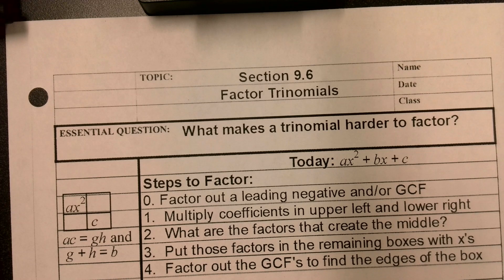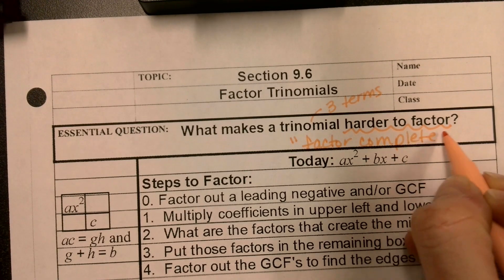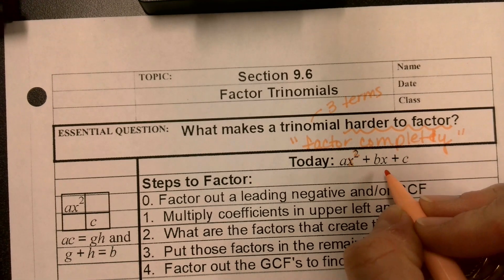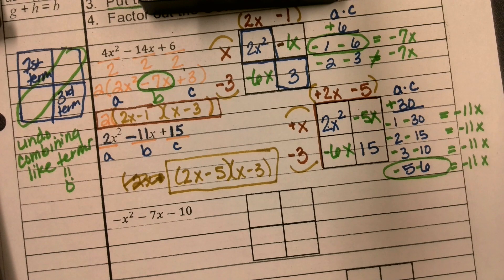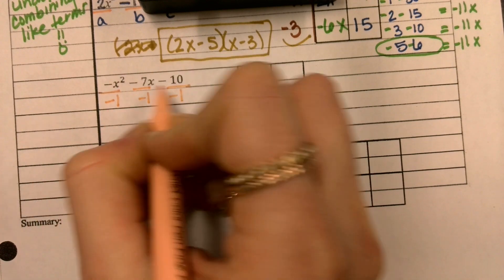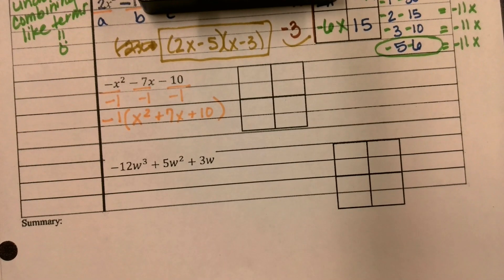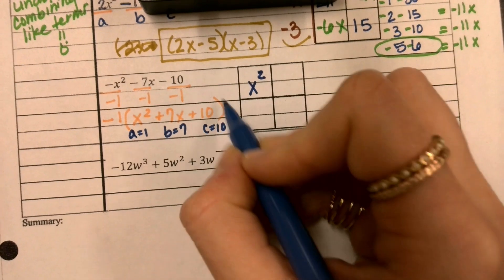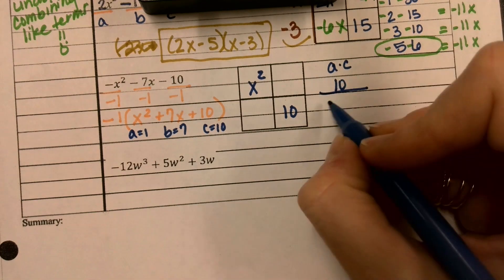9 6 Factor Trinomials part 1